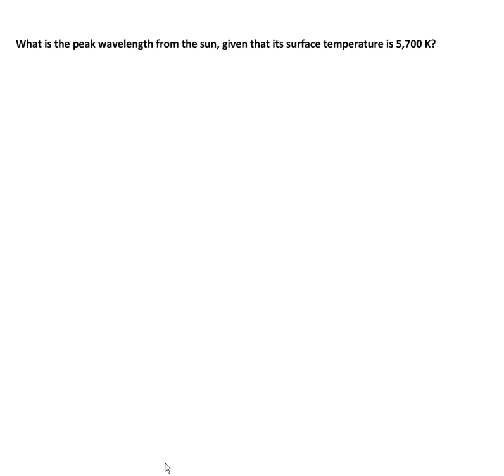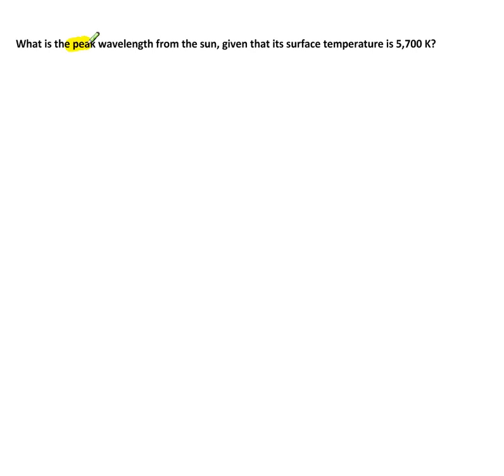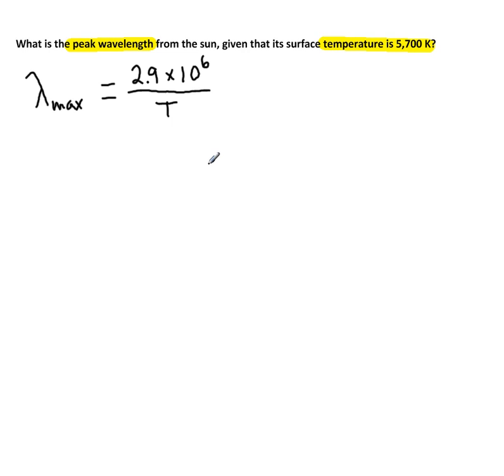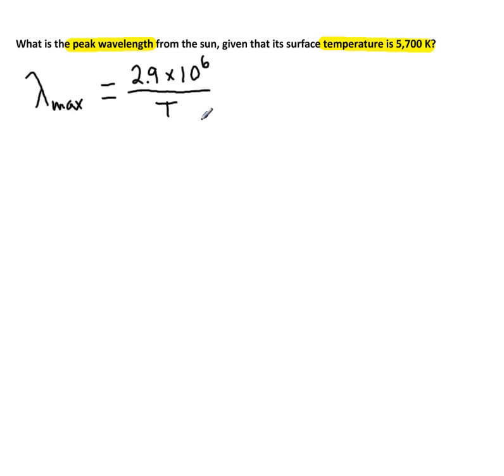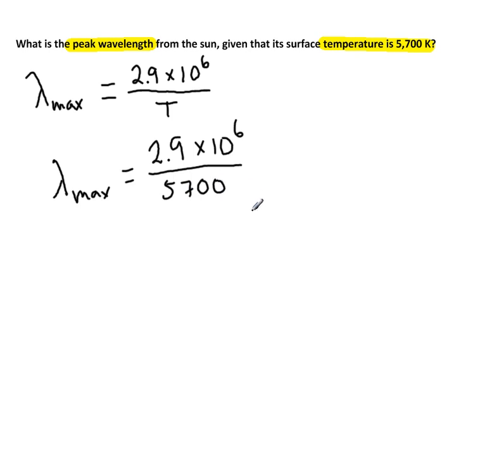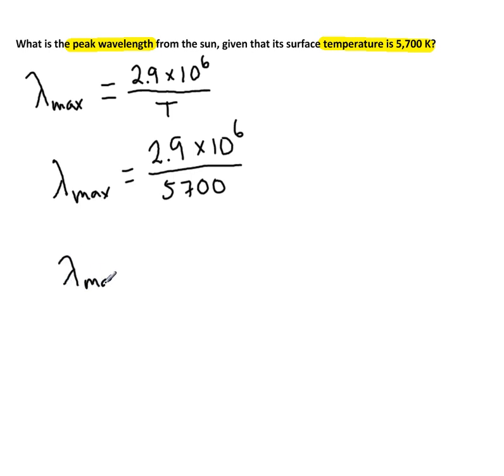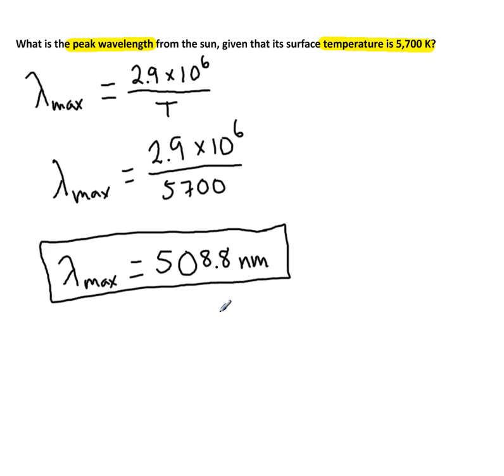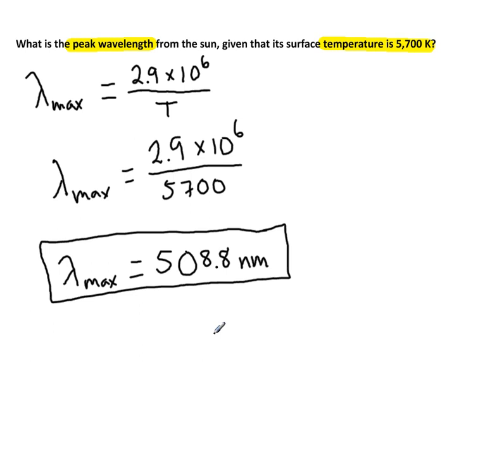Thermal Laws II: Wien's Law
This video uses Wien's Law to calculate the peak wavelength emitted from the sun